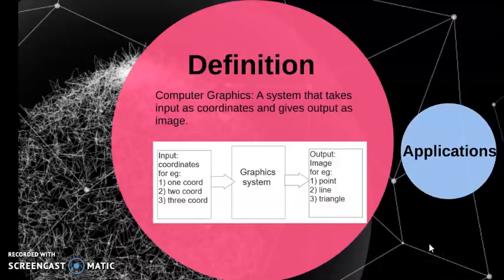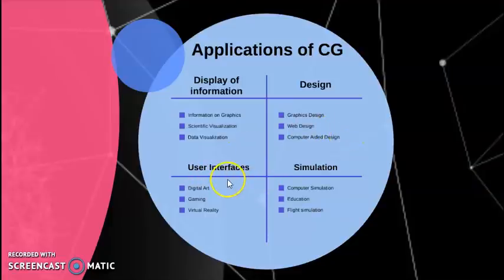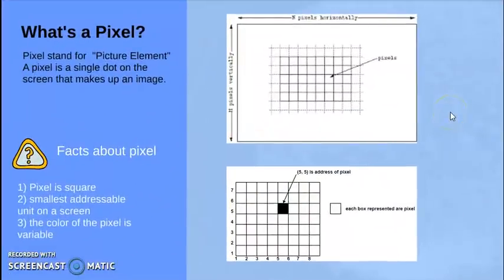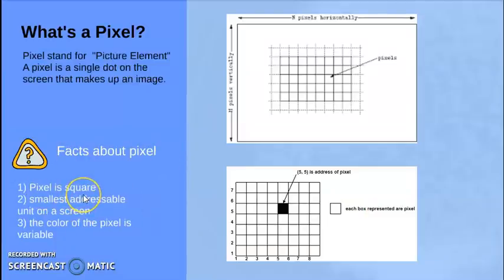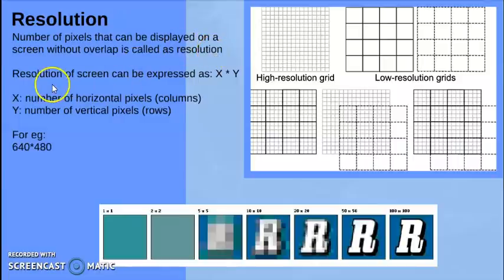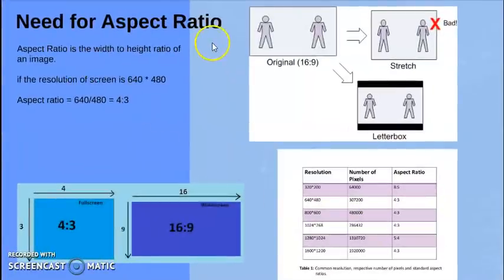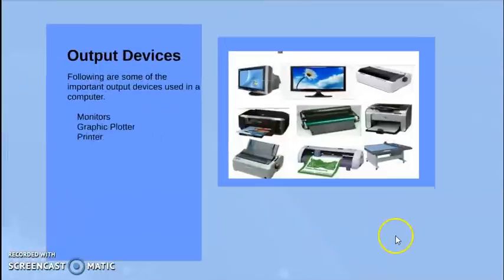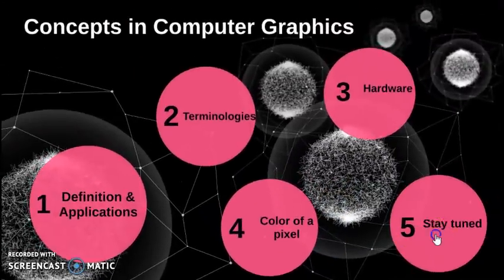01-Introduction to Computer Graphics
Computer graphics are pictures and films created using computers. Usually, the term refers to computer-generated image data created with the help of specialized graphical hardware and software.

In this video we have covered:
1) Definition of Computer Graphics
2) Applications of Computer Graphics

3) What is a pixel?
4) Define Resolution
5) What is Aspect Ratio?
5) Hardware required for Computer Graphics
6) Color of a pixel